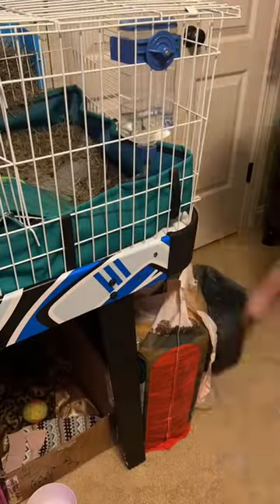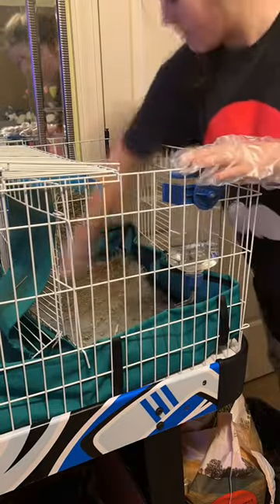Cleaning my Guinea Pigs Cage!